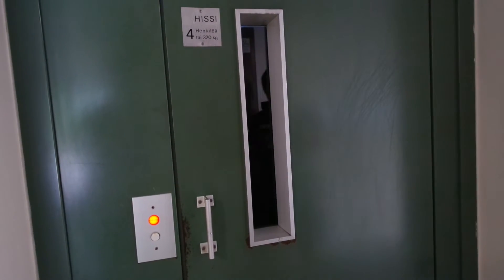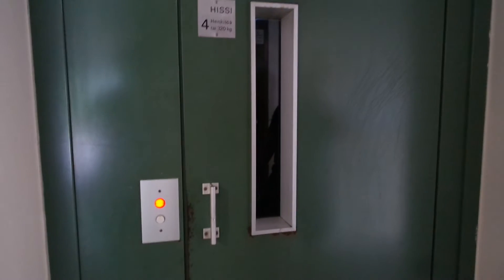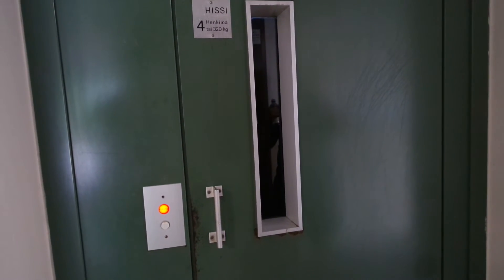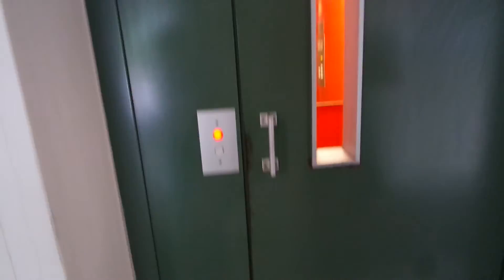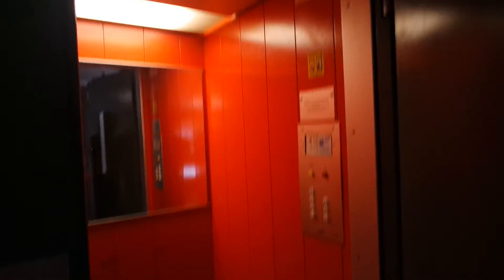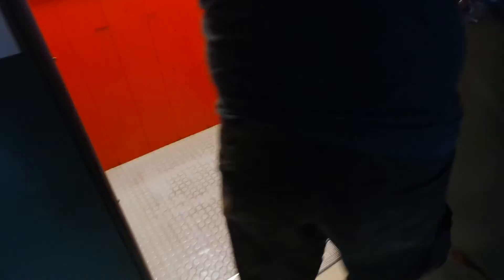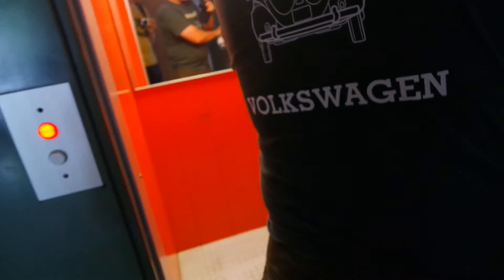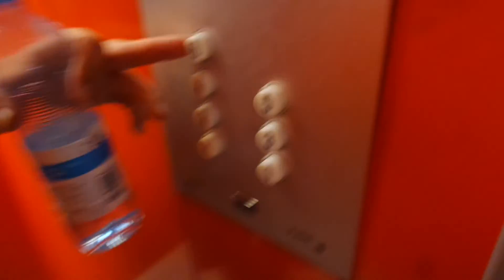Old Kone traction elevator/lift in Harmopolku 1B, Hakunila, Vantaa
Location: Harmopolku 1B, Hakunila, Vantaa, Finland
Brand: Kone, Filmed with Elevators from Finland
Year installed/modernized: 1975
Serial number: H 33526
Floors: 5(K, 1, 2, 3, 4)
Capacity: persons or kg
Filmed: 2.7.2021